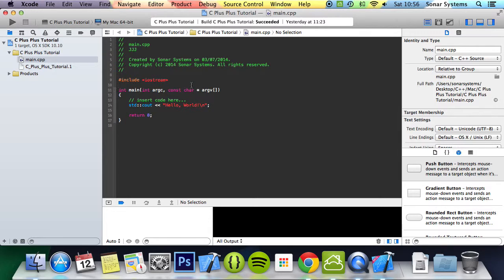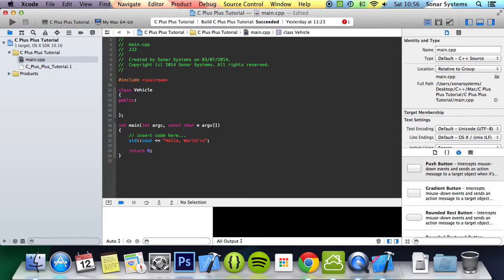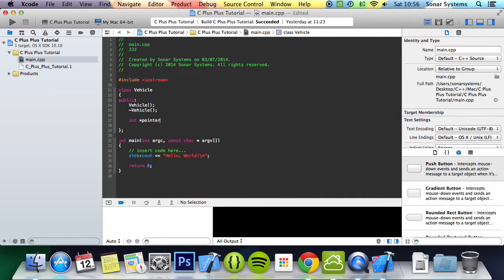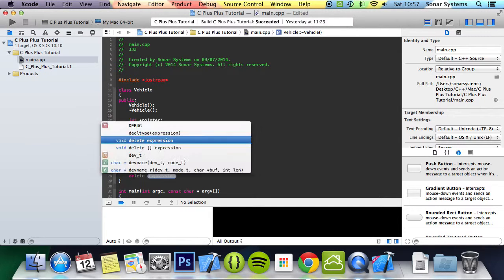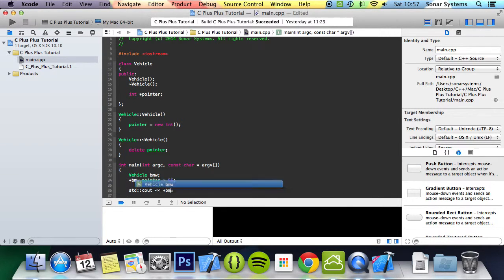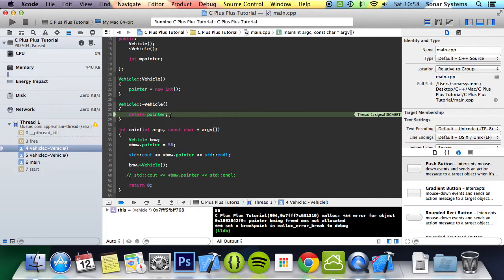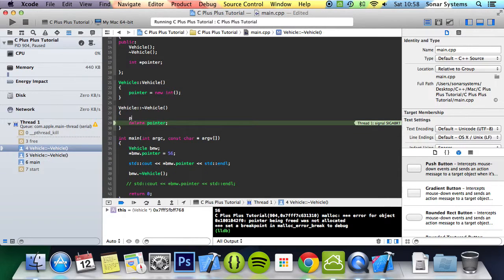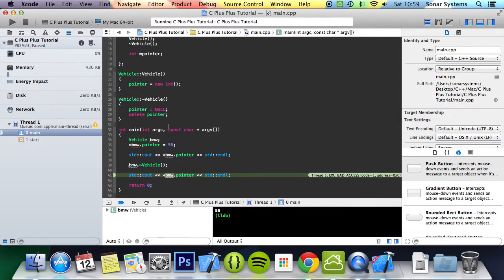C++ Programming Tutorial 57 - Class Destructor